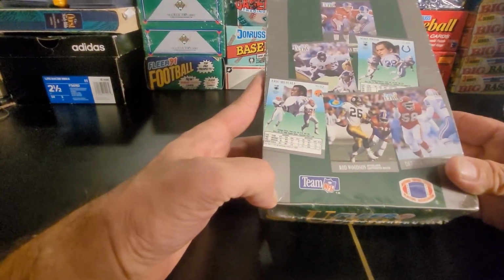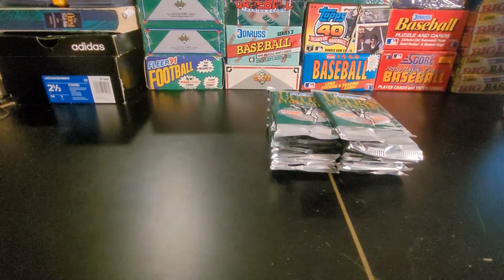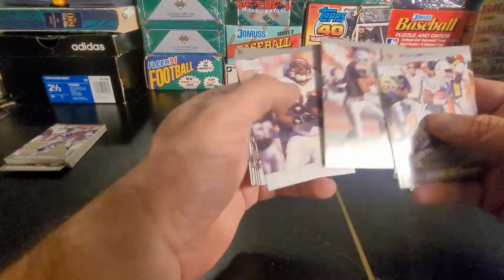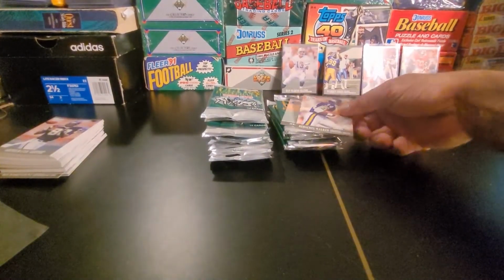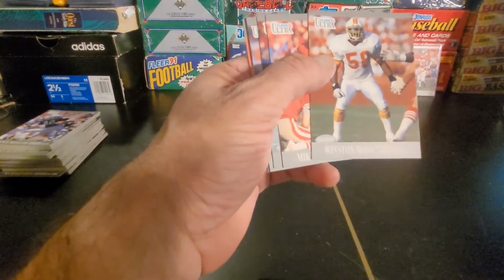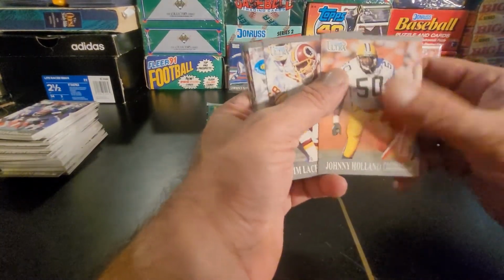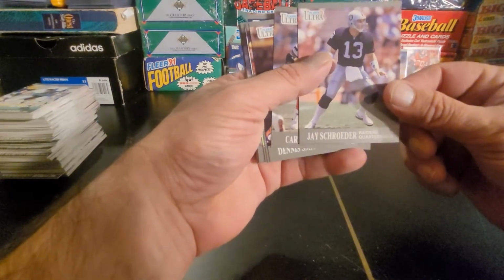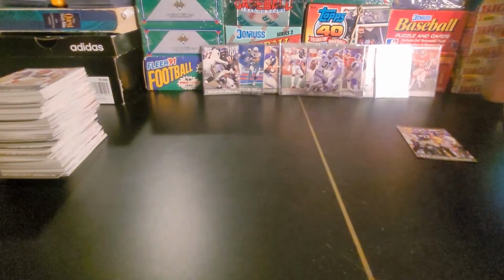More Great Vintage Football Cards 1991 Fleer Ultra!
Welcome back to Vintage Football Sunday!

Every Sunday I will be posting videos of (mostly) vintage football pack rips! Are these cards worth money? Sometimes yes, other times - meh.

Either way, I hope you enjoy these videos (and the other ones on my channel), as much as I enjoy making them!

Blessings always!